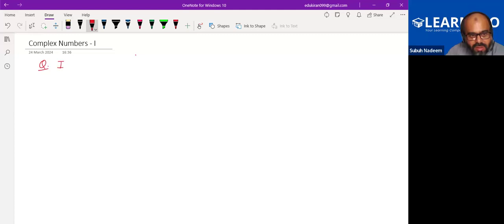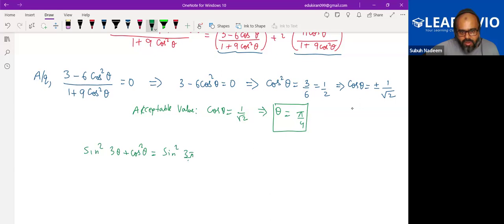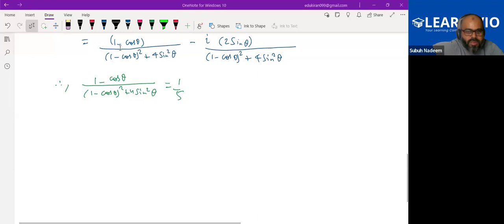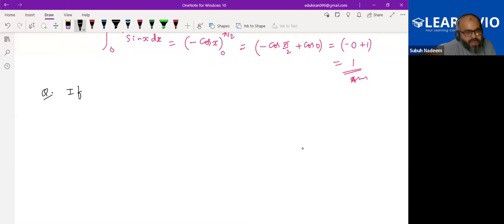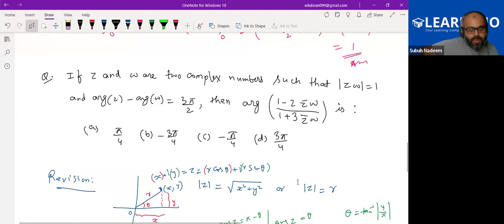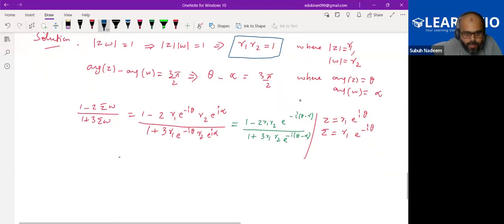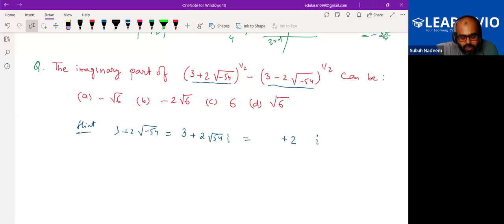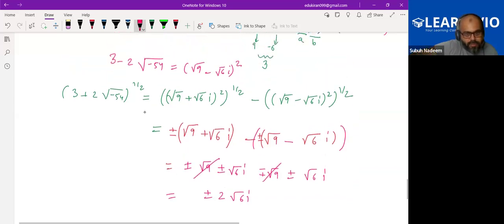Learnivio | Maths Lect JEE 24-03-2024